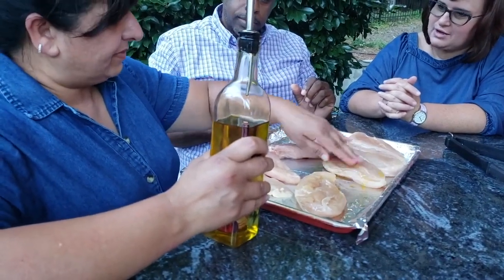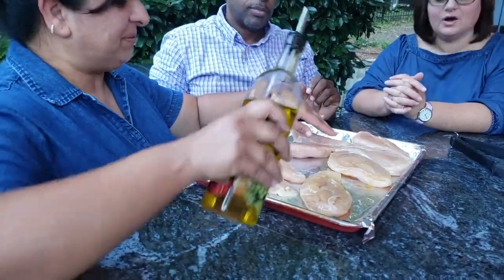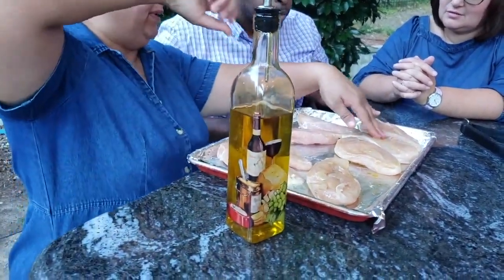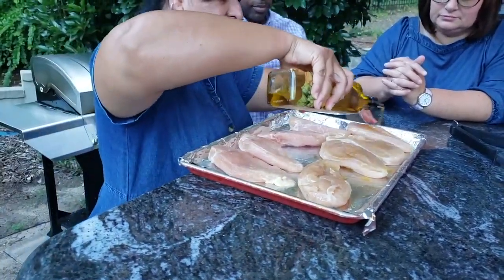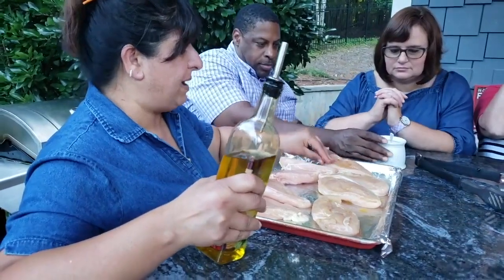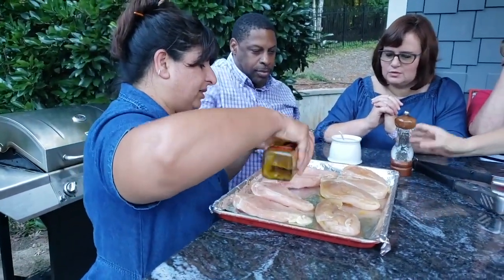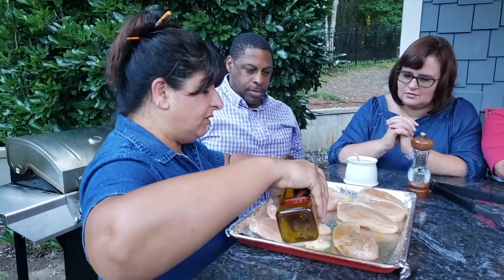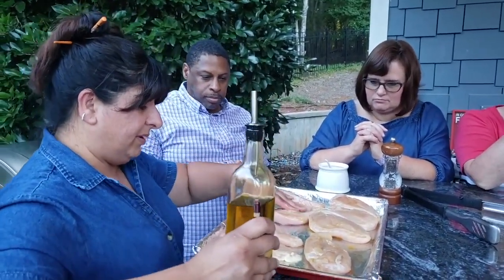Preparing the Chicken